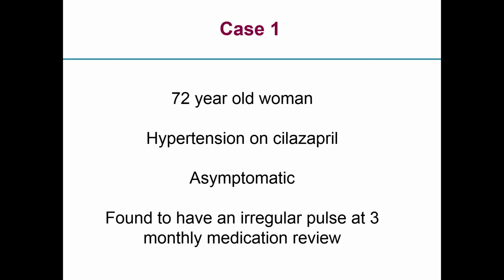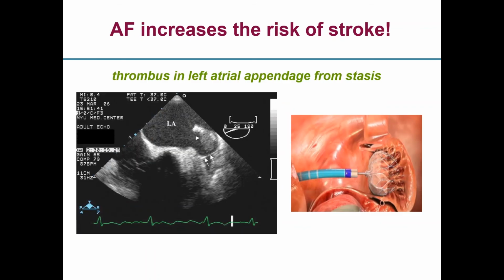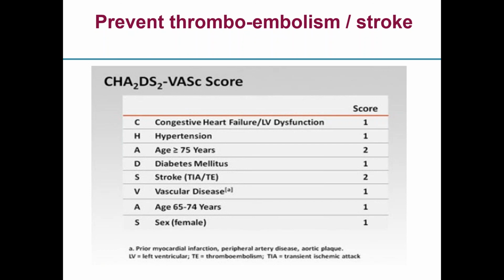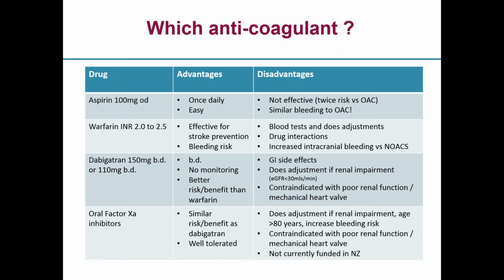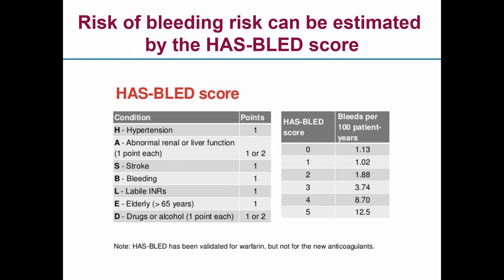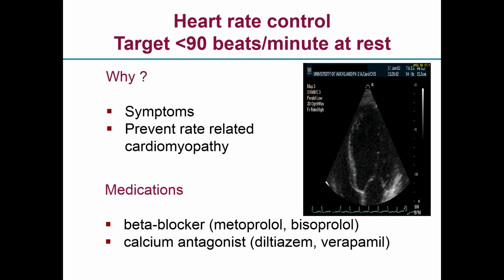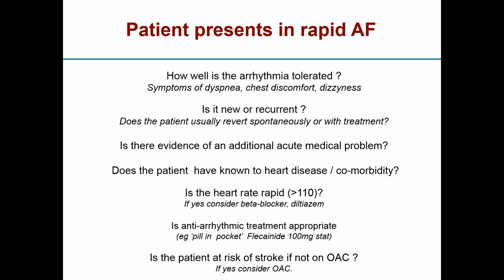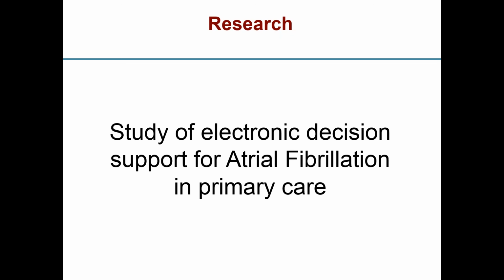Goodfellow Unit Webinar: Atrial Fibrillation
this live webinar was recorded on Wednesday 24 May. Professor Ralph Stewart, a cardiologist at Auckland City Hospital and the Auckland Heart Group and Honorary Professor of Medicine at the University of Auckland discussed the management of 3 common presentations with atrial fibrillation:

- A patient who presents acutely with rapid irregular palpitations.
- A patient who gives a history of palpitations who is currently well in sinus rhythm.
- A patient who is asymptomatic but is found to have an irregular pulse.

For each of these situations, we discussed:

- Diagnosis and investigation
- Acute management
- Indications for referral
- Management of heart rhythm (cardioversion and antiarrhythmic drugs), and heart rate.
- When are oral anticoagulants indicated to reduce the risk of stroke
- When are anticoagulants not indicated
- The importance of individualising care